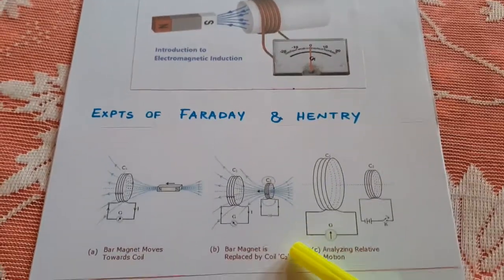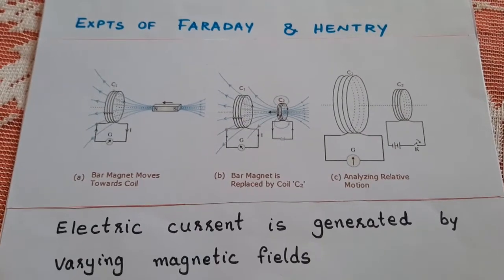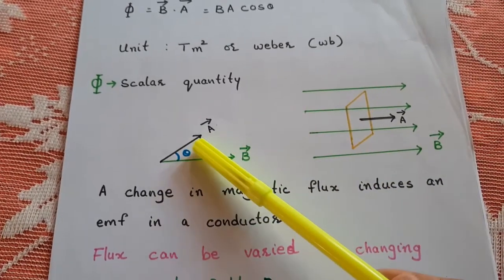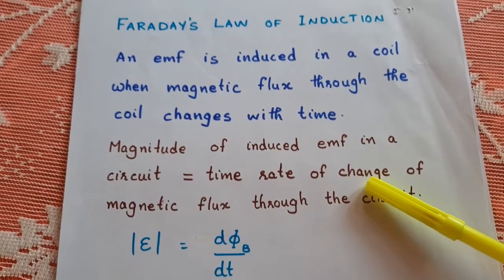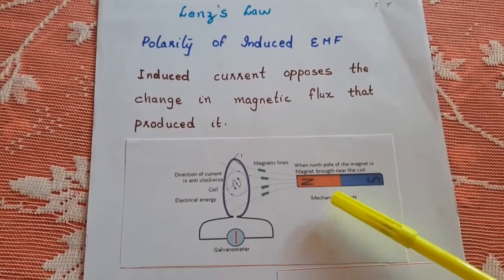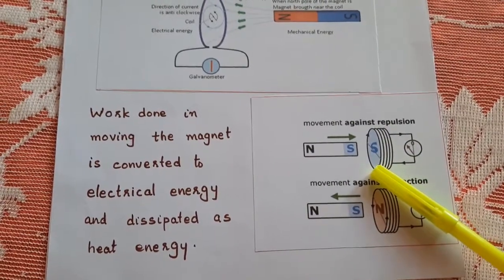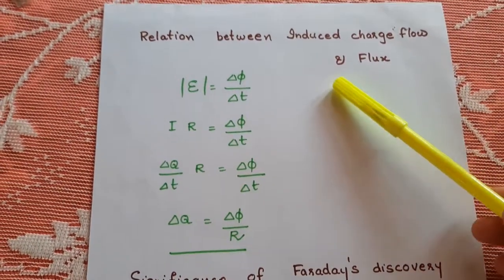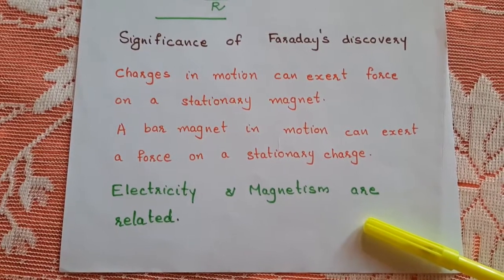ELECTROMAGNETIC INDUCTION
Explains Faraday's Law and Lenz's Rule